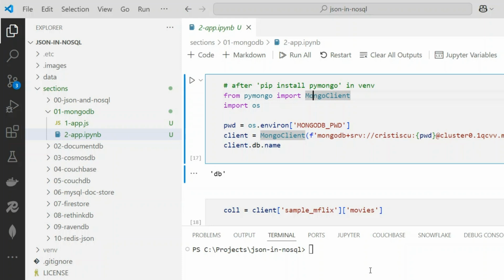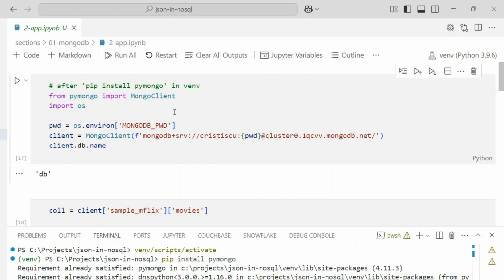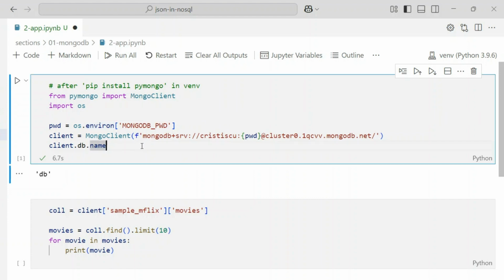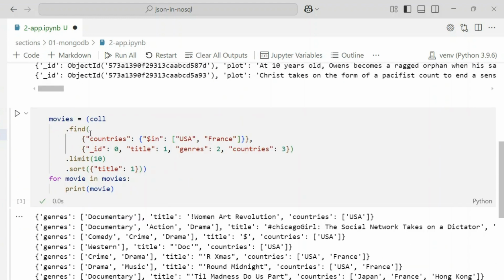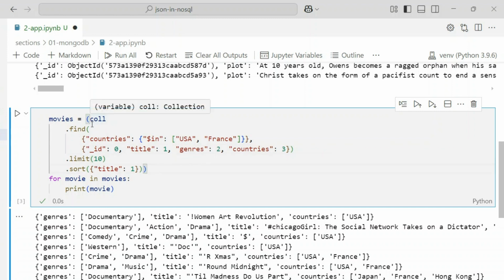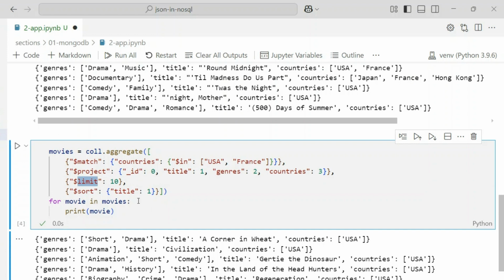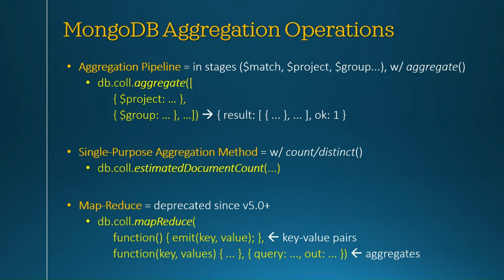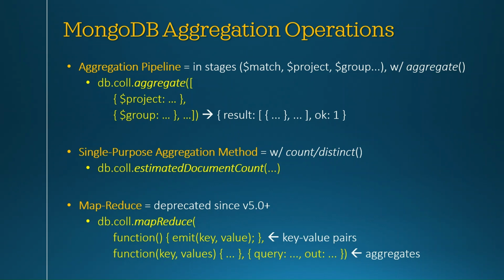Day 1: Aggregation Pipelines with PyMongo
Free preview from my "10 NoSQL Stores with JSON in 10 Days" video course on Udemy.